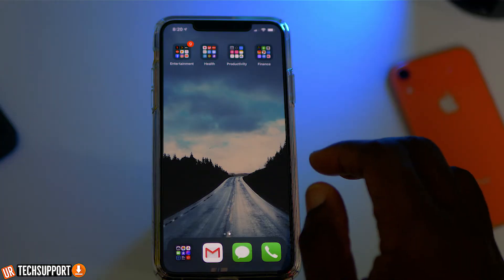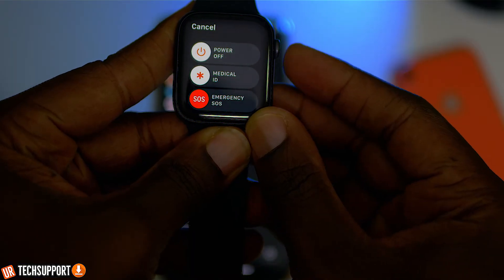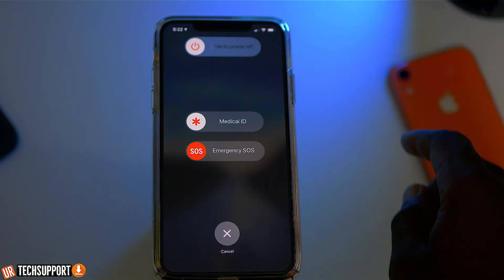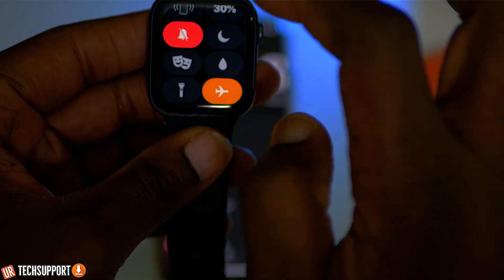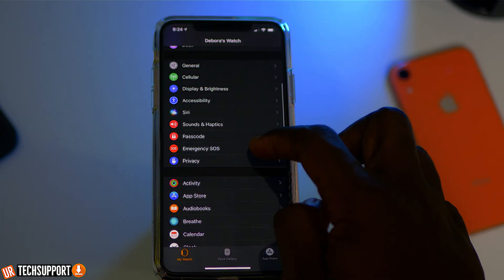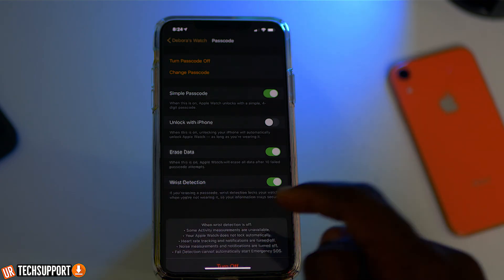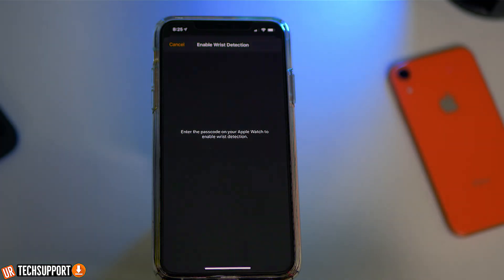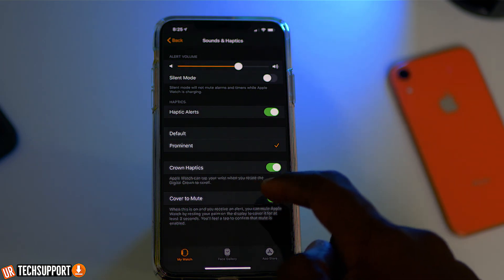How To Fix Notifications Problems On Your Apple Watch Fast And Easy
One of the most annoying issues you can have with your apple watch is The apple watch not getting notifications because it's one of the best parts of having a smartwatch not needing to look at your phone for every alert. In this video, we try to answer the question of How To Fix My Apple Watch Notifications Problems.

"How To Unpair Apple Watch| Factory Reset Apple Watch"

- NEW HERE? -